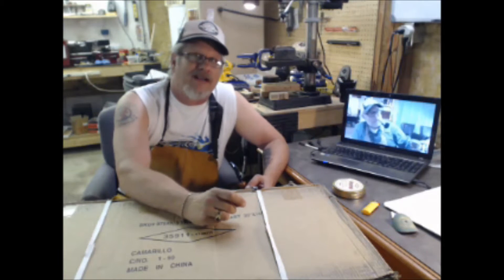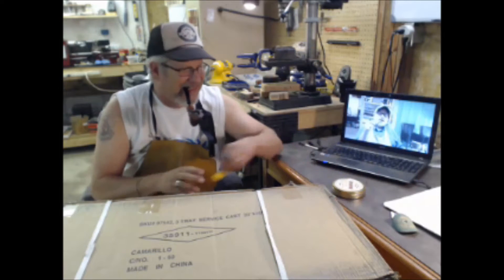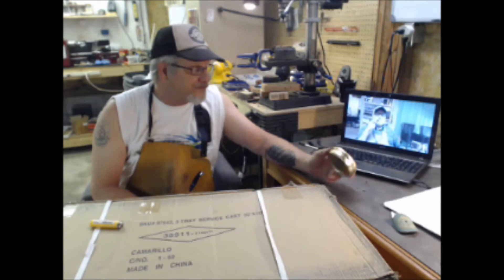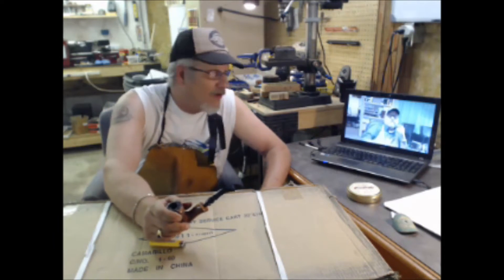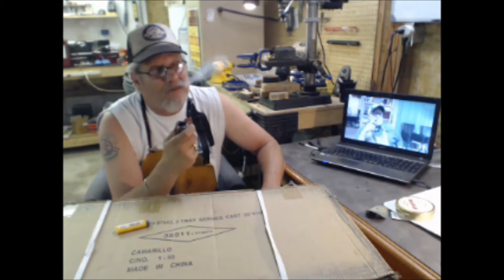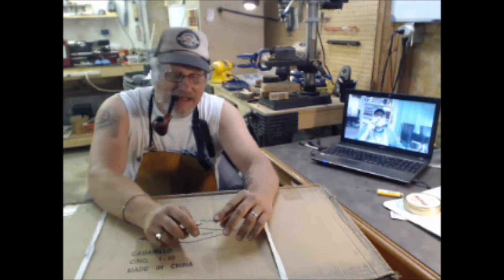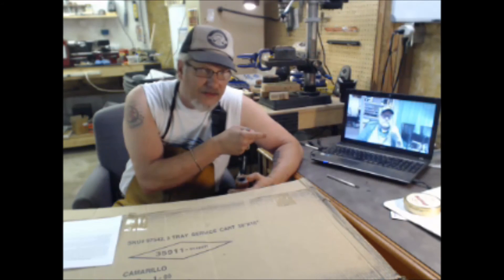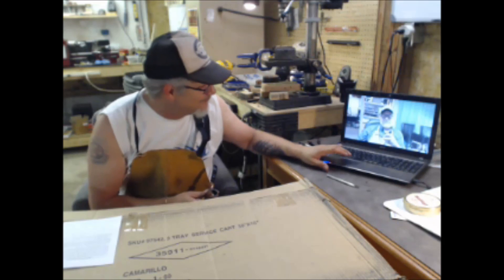Briarville YABO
Uncut, Unedited ramble with Joe Case along with a box opening from my pal Mike aka DukeAvan and other general nonsense from the Briarville shop. Pipe Repair as Close as Your Mailbox™